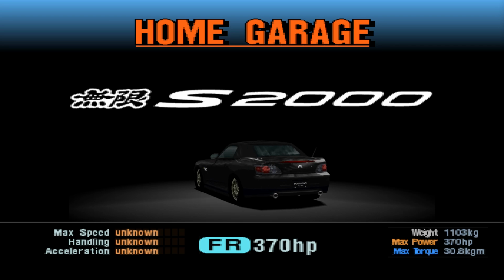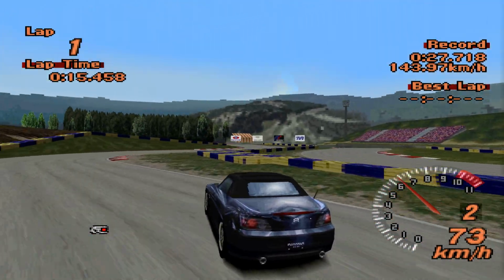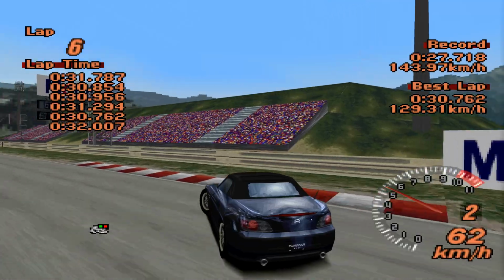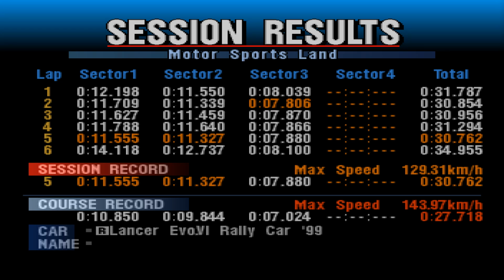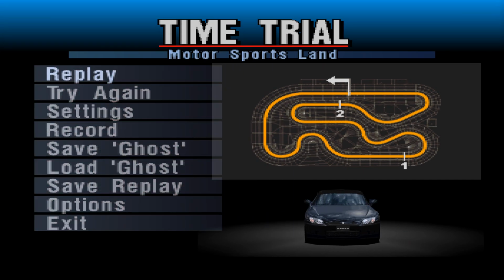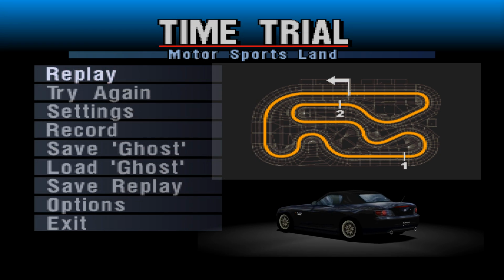The Hot Lap Classic Remastered: 1999 Mugen S2000 - Gran Turismo 2